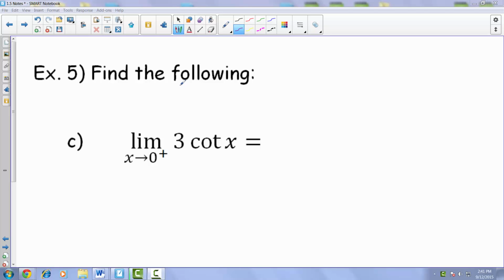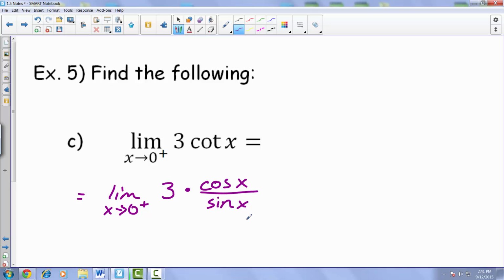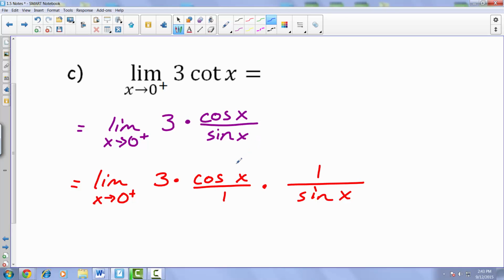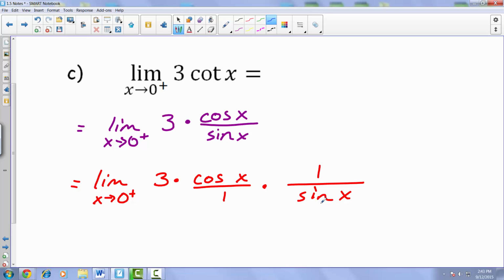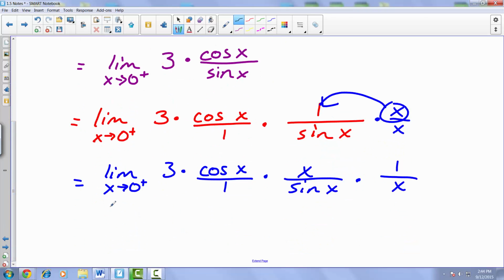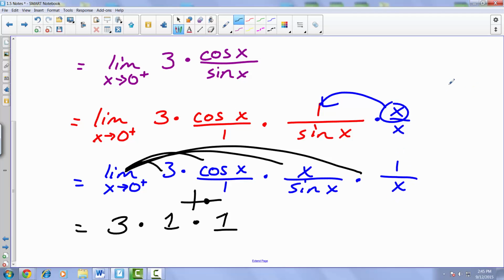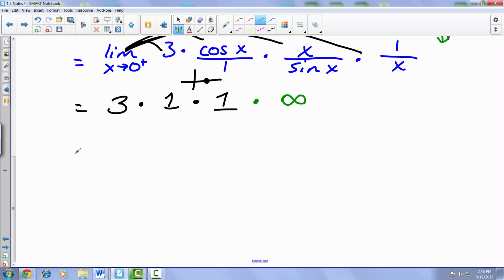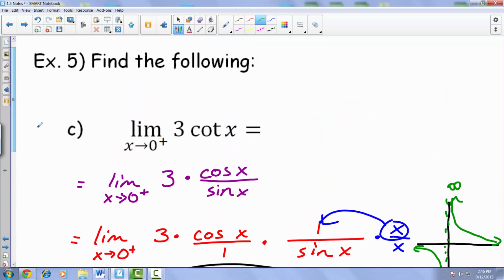1.5 Notes Example 5c